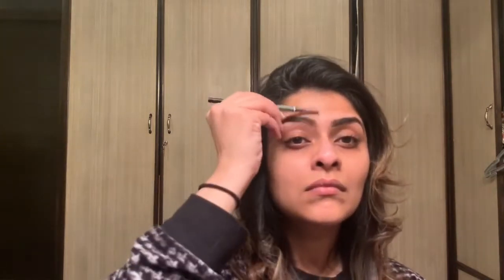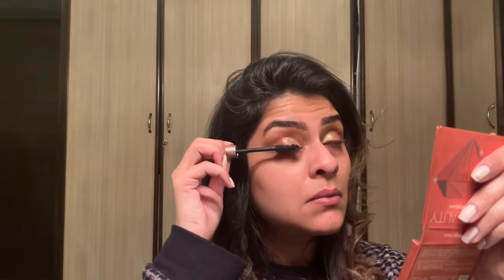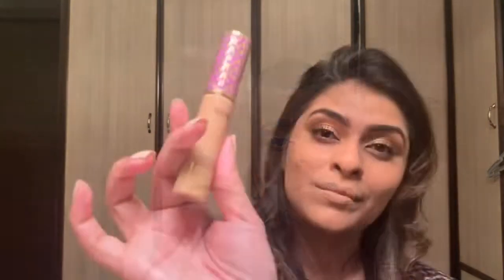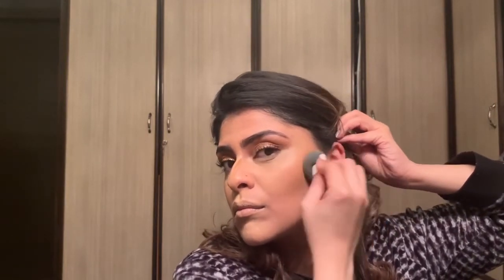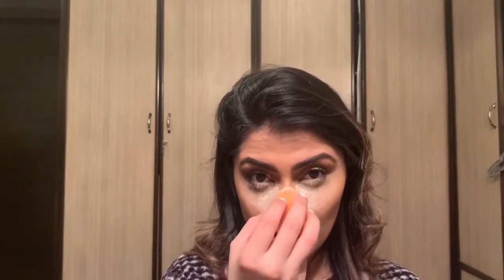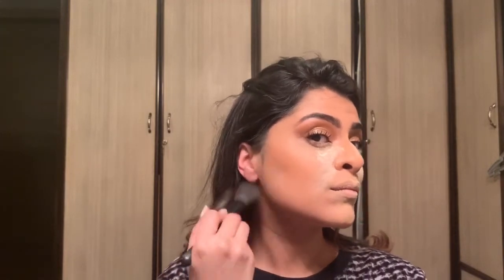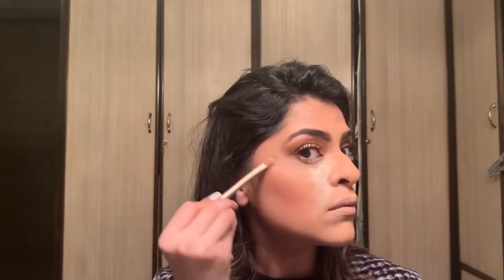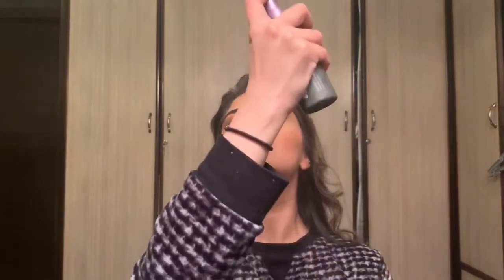Gold Party Eyes | New Baking Makeup Trick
NYX Micro Eyebrow Pencil
Morphe Bronzer in shade Debutante
Huda Beauty Melt Shadow shade Bamboo Hoops
L’Oreal Lash Paradise Mascara
Hangover RX Primer
NARS Sheer Glow Foundation in shade Medium 2.5
Tarts Shapetape Concealer in shade Medium
NYX Concealer in shade Tan
Laura Mercier Translucent Powder
Huda Beauty Mini Topaz Pallet
Butter London Eyeshadow in shade Queen (for blush)
ABH Glow Kit shaded Mimosa and Hard Candy
NYX Lipliner in shade Burgundy
MAC lipstick in shade Meher
Maybeline Superstay lipstick in Pioneer